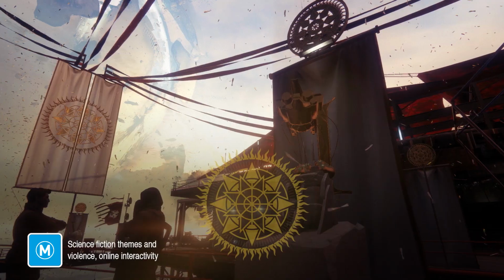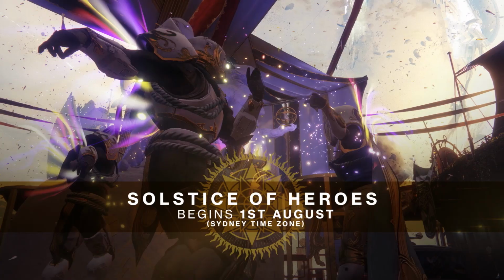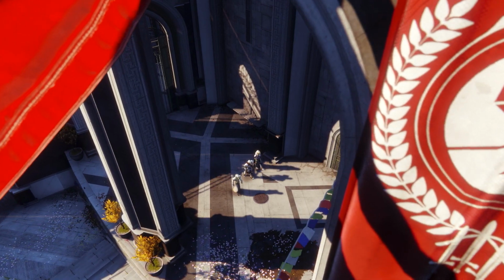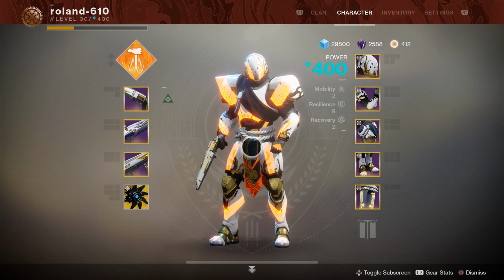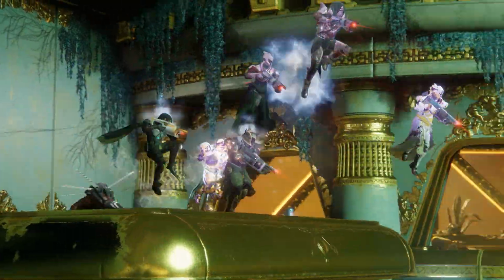Destiny 2 Developer Insights Video [AUS]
The July Update for Destiny 2 kicks off for all Destiny 2 players on July 17, 2018. It introduces 6v6 Quickplay for the Crucible, Iron Banner upgrades, Exotic Armor tuning, new Exotic Catalysts, Prestige Raid Lairs, Vanguard and Crucible Bounties, the Moments of Triumph event with 400 Light gear, and more.